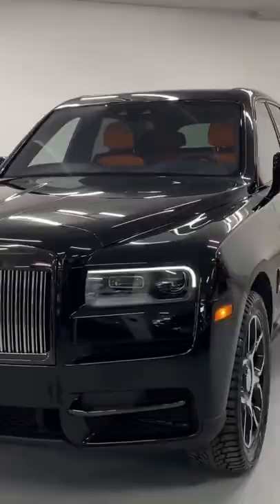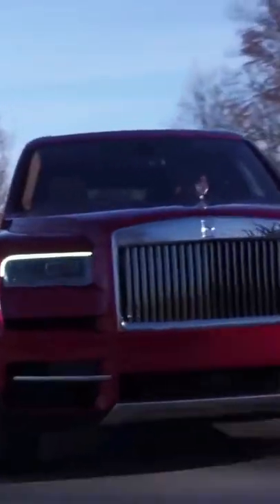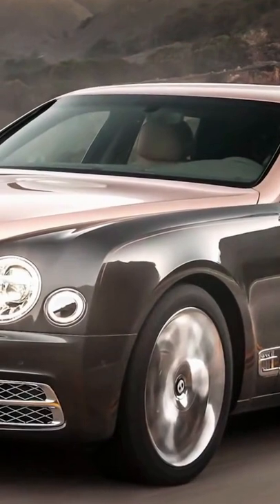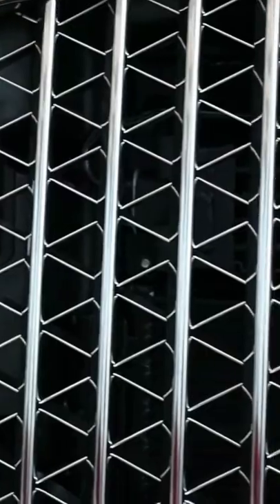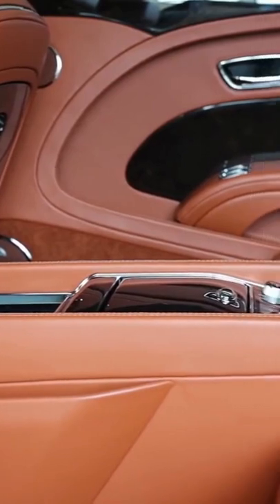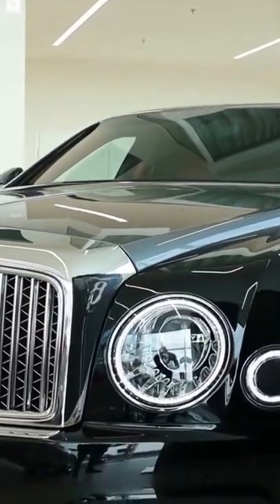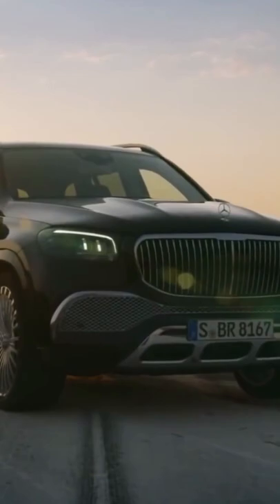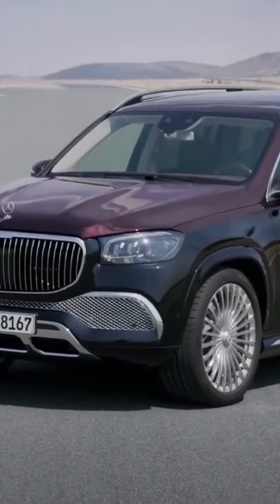Top 10 most luxurious cars in the world. Part 1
These are the top 10 most luxurious cars in the world on the market now